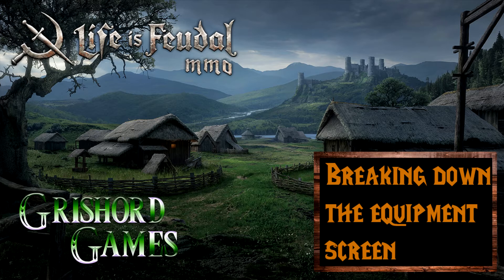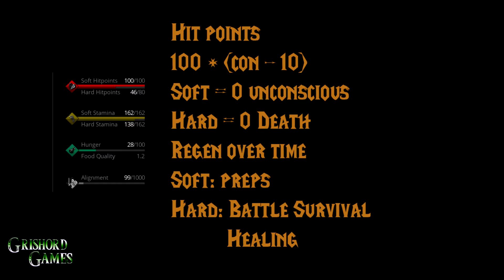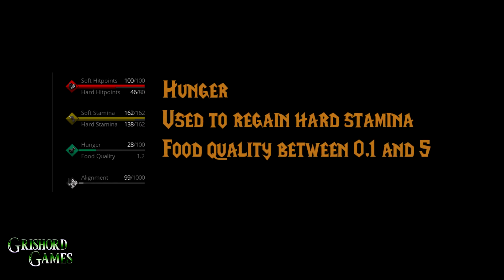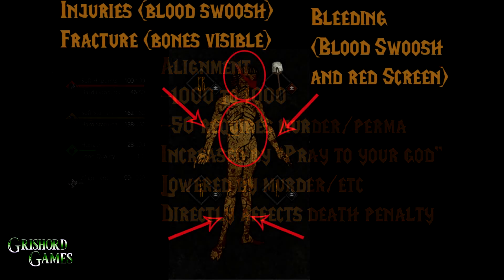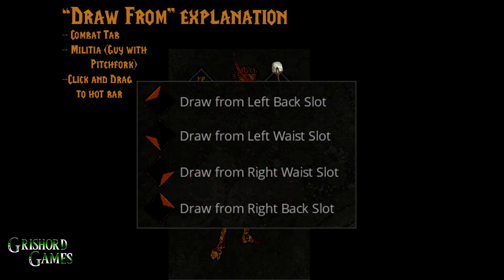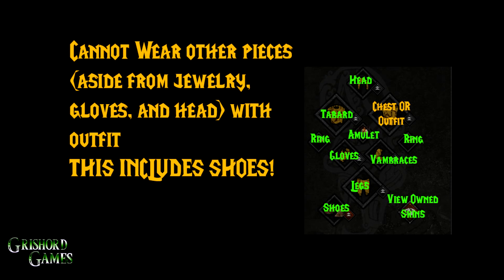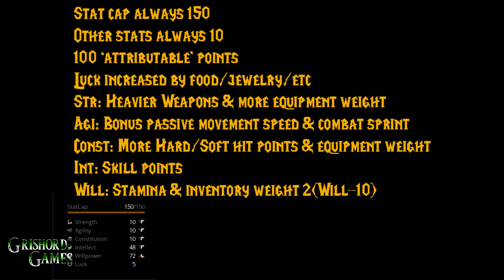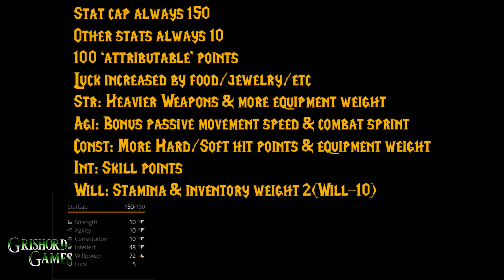Equipment Screen - Life is Feudal MMO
Breakdown of the Equipment screen for LiF:MMO